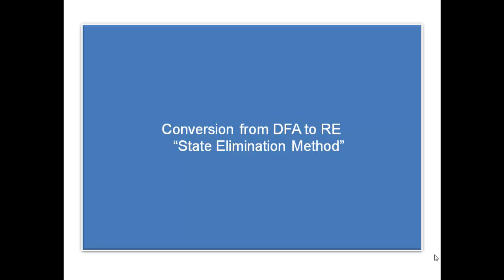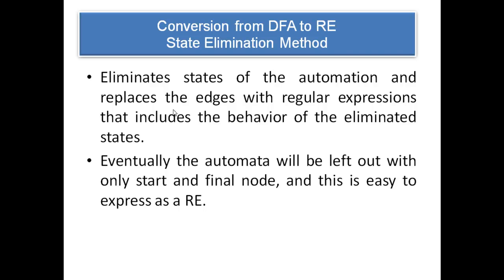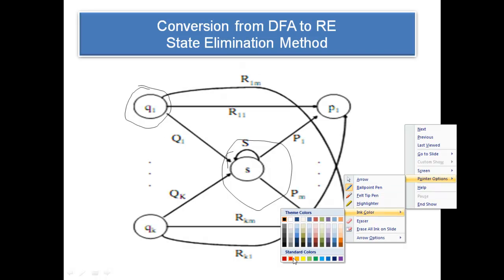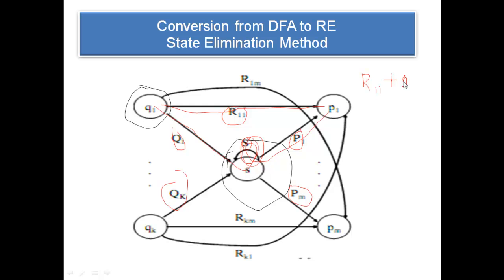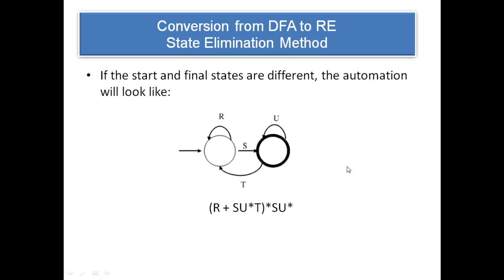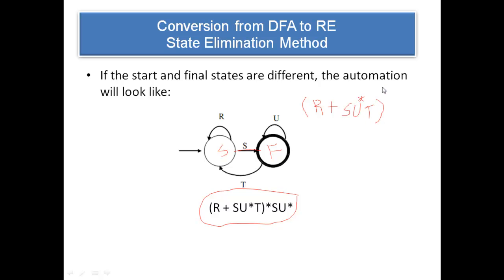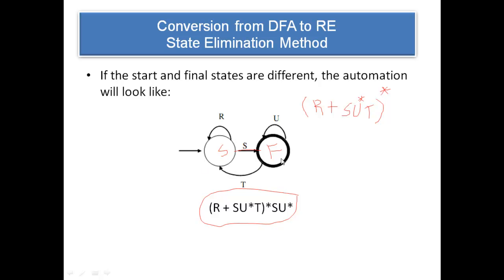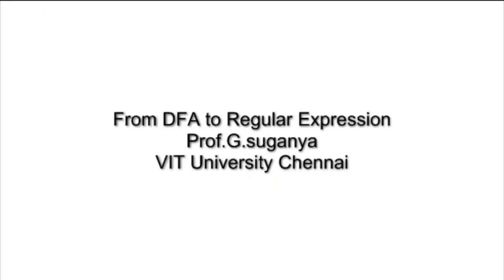DFA to RE Part1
The conversion from DFA to RE by using State elimination method has been discussed.